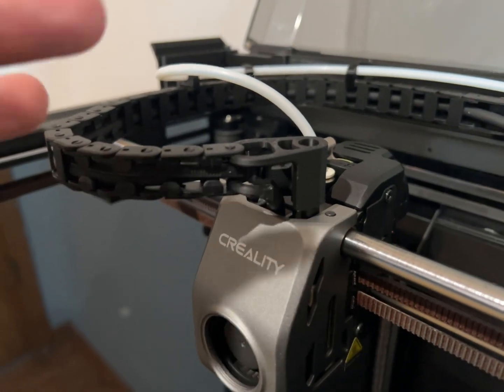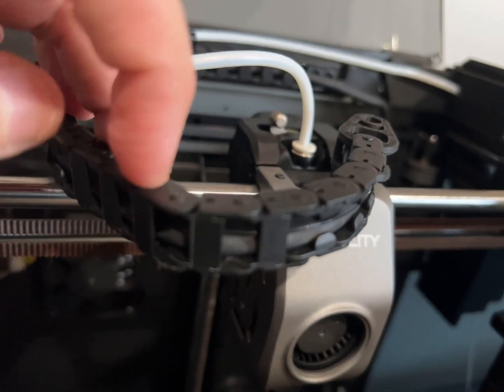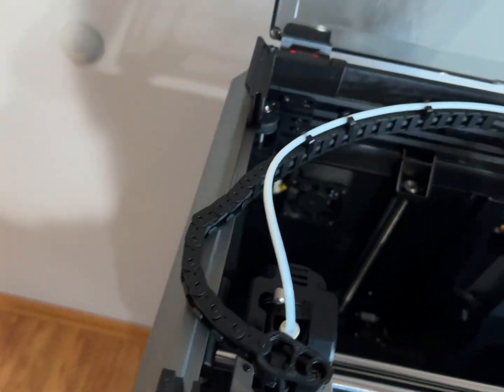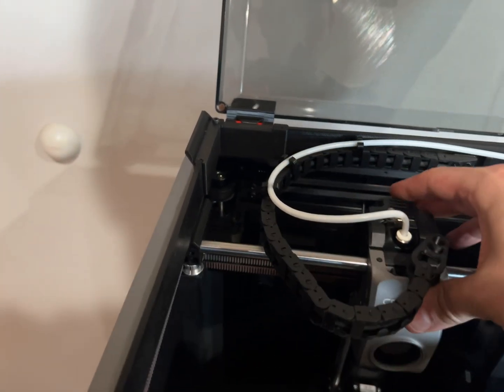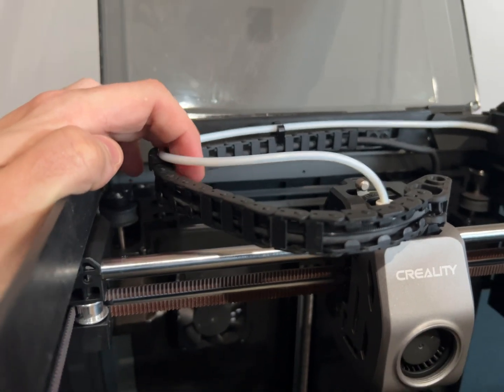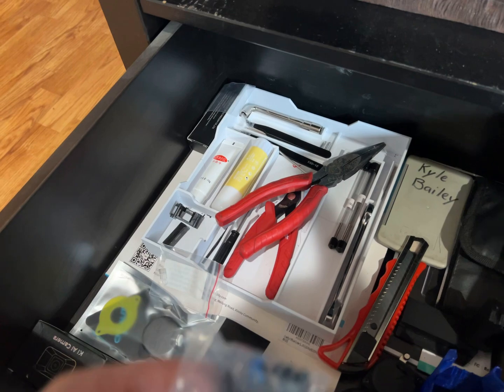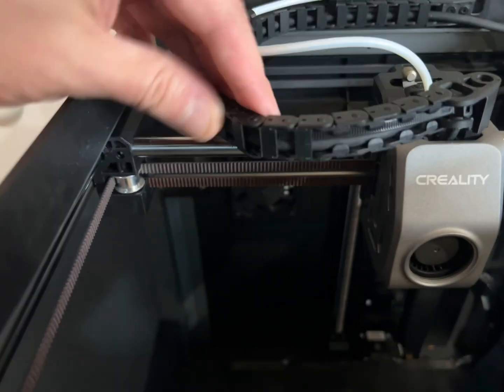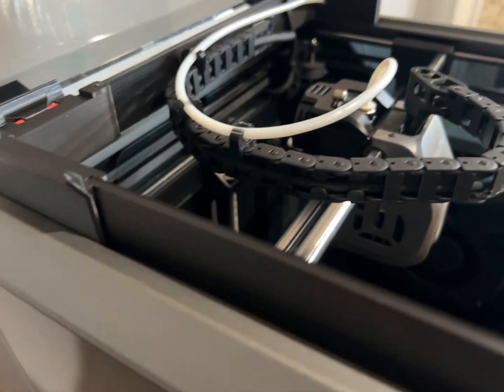Creality K1 chain link settings.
Video to show you guys on which chain links to adjust.